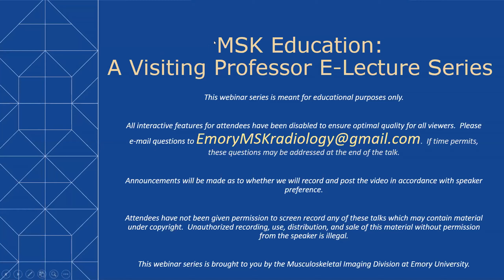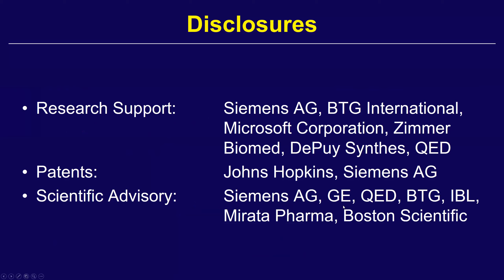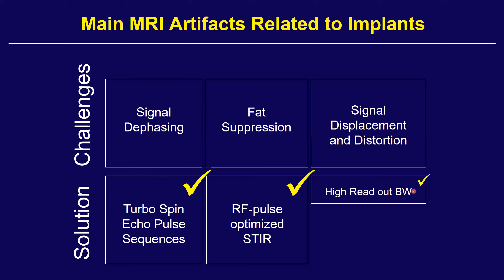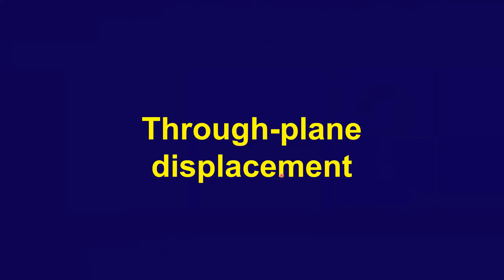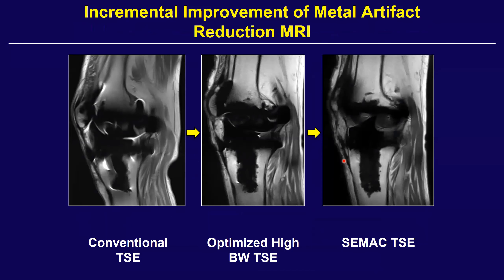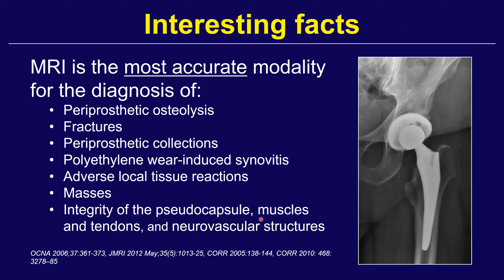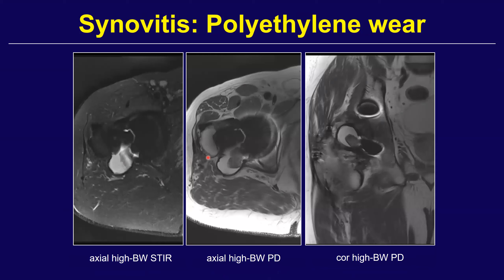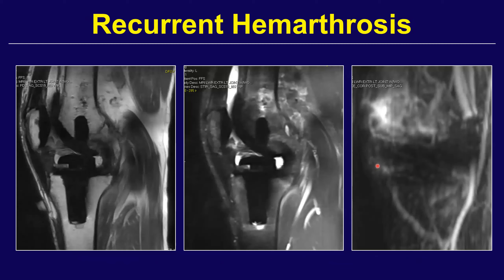Emory MSK E-Lecture Series - Dr. Jan Fritz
Metal Artifact MRI Reduction:  Current Techniques

Dr. Fritz of New York University provides information about the MR imaging in the setting of metal implants.

Topics covered:
-  Practical review of the problems associated with MR in the setting of metallic implants and how to overcome them
-  How to speed up metal suppression MR imaging
-  Hip, Knee, Ankle and Shoulder case: periprosthetic fracture, infection, metallosis, ALTR, osteolysis, hardware loosening, tumor recurrence (among others)
-  MR neurography in the setting of hardware
-  Subtraction imaging in the setting of hardware
-  Checklist for MR imaging in the setting of metallic implants

Thank you Dr. Fritz!